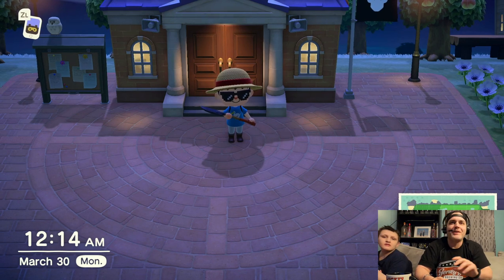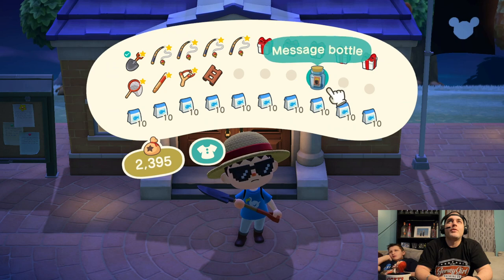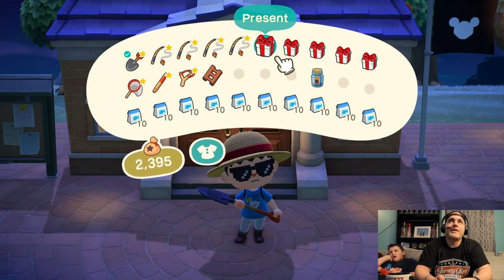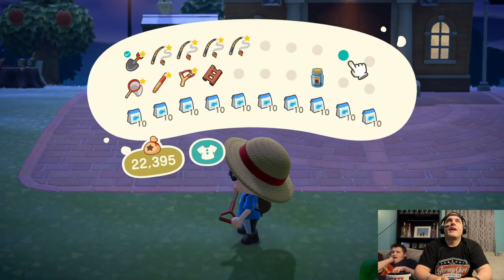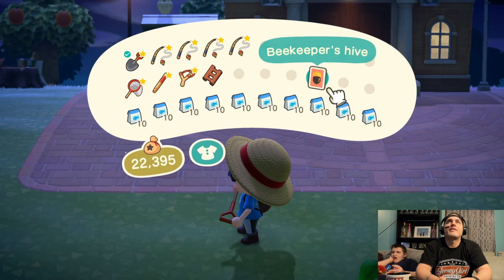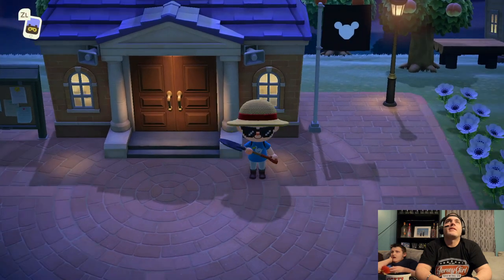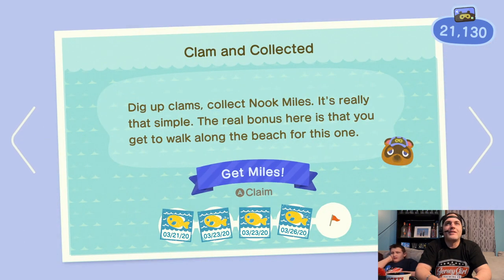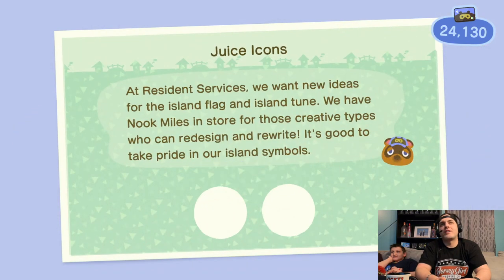How to catch Golden Trout & Stringfish 100 fish bait Animal Crossing new Horizons Lets Play FTVplay3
Hey Guys, we set out on a quest to catch the rarest fish in the game. The golden trout and string fish. I gathered up 100 bags of fish bait and set out to catch both with bags left over! The spawn rate of both fish are extremely rare, hope you enjoy!